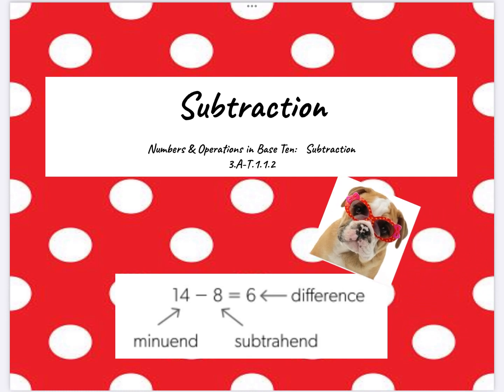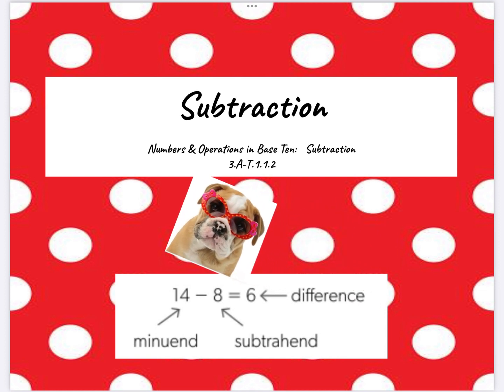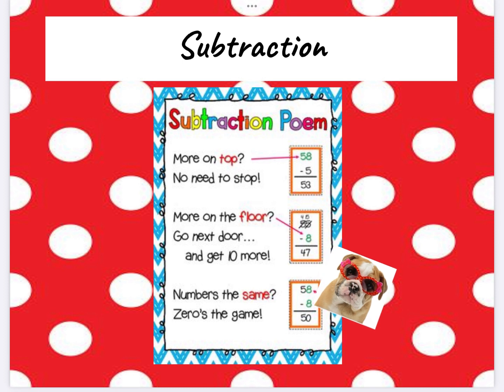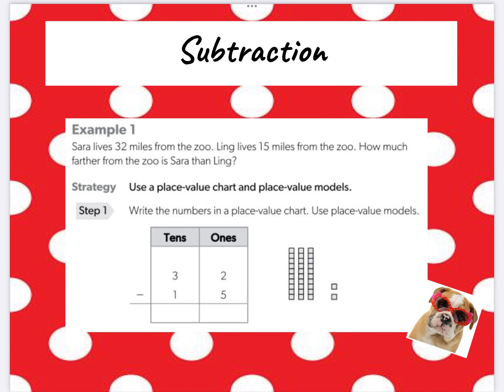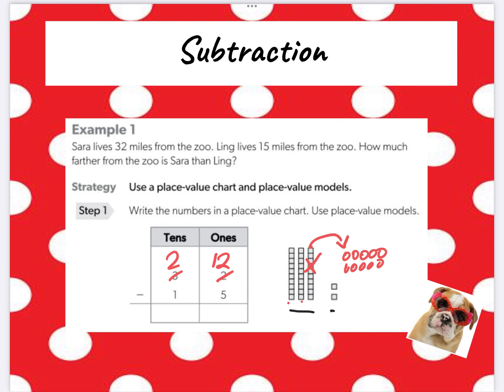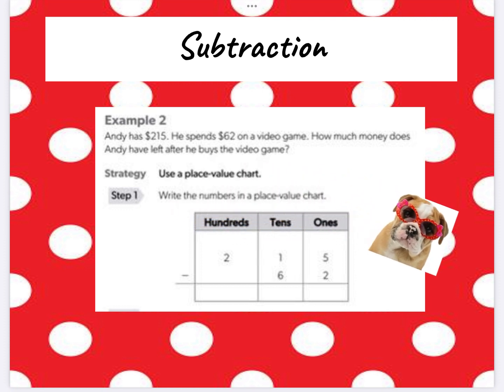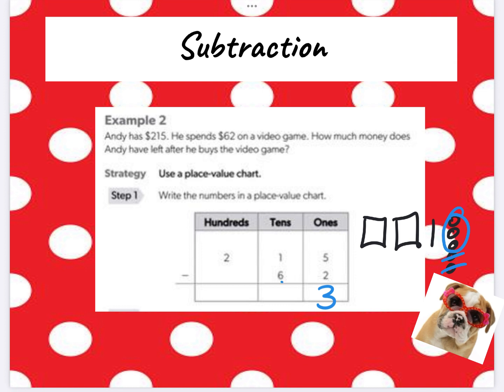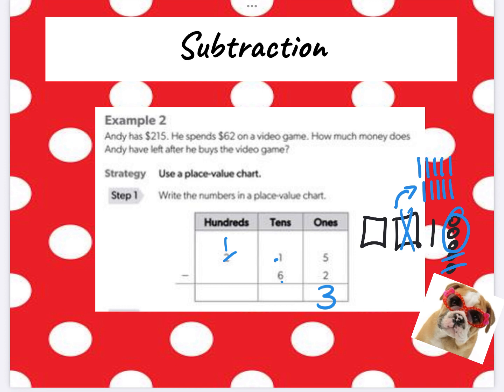Subtraction ~ Day 1